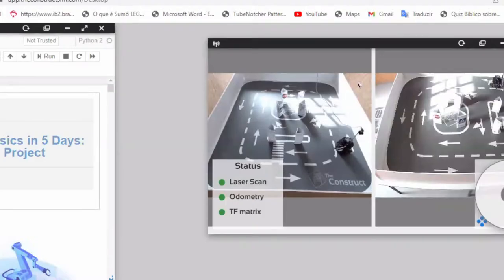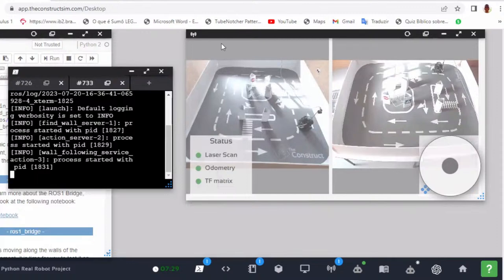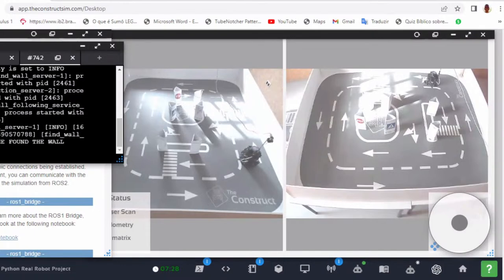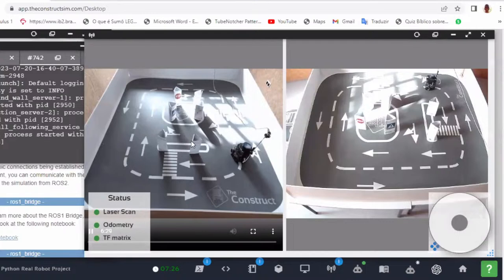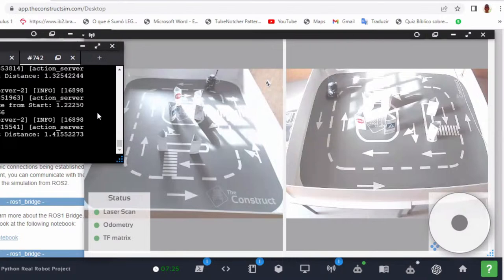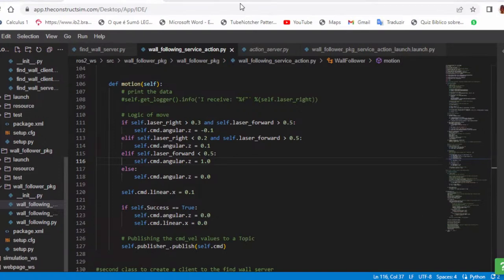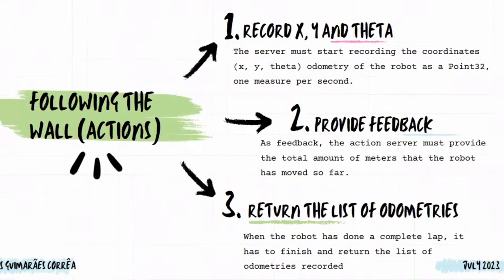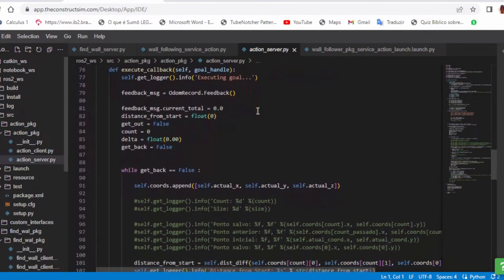Lucas Guimarães ROS 2 Basics C++ Project Presentation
Lucas Guimarães will do a presentation of his ROS 2 project built during his completion of the ROS Basics C++course. In this presentation, Lucas Guimarães will show how he made a Turtlebot 3 robot perform a straight line following behavior as well as execute a service that commands the robot to move in a square route, recording the odometry with action server.

This presentation is part of the ROS Basics Python learning course of The Construct. You can find more information about the course